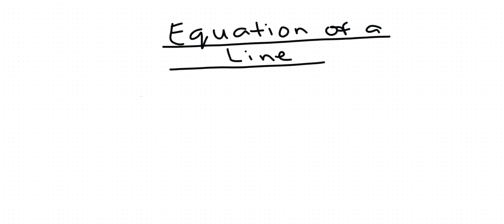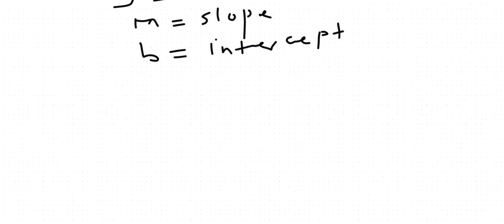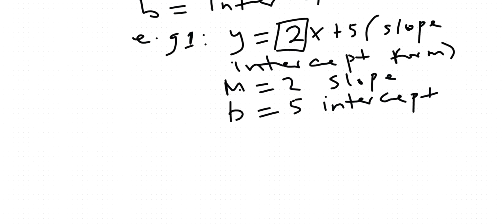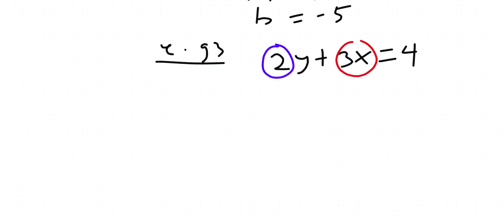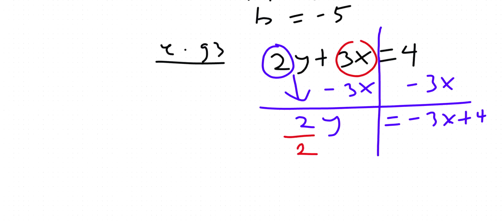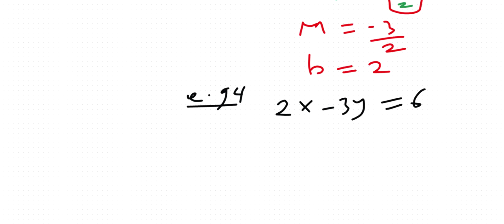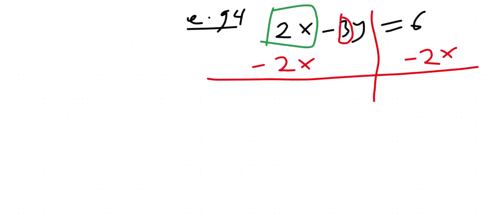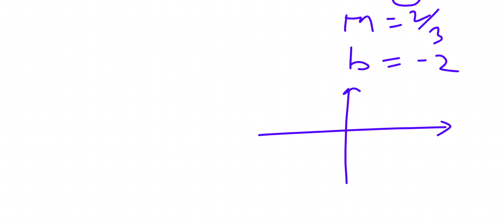Mathematics With Jayee - Equation of a Line (Slope)